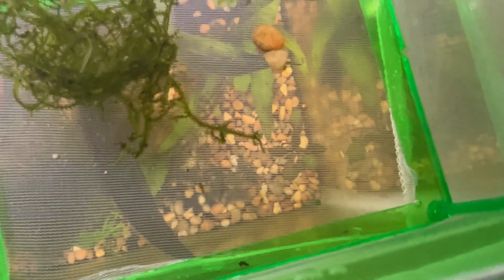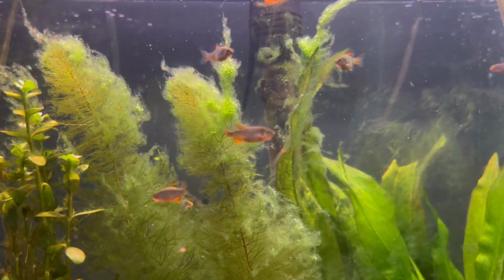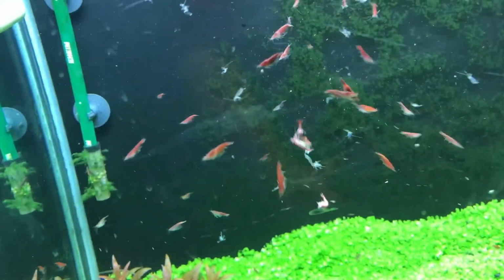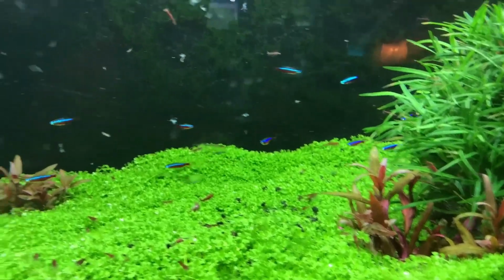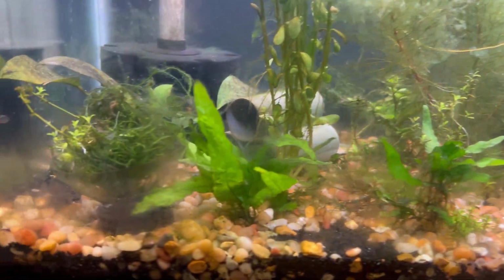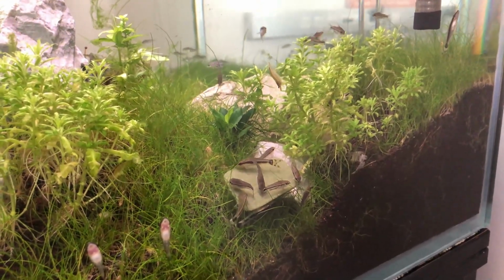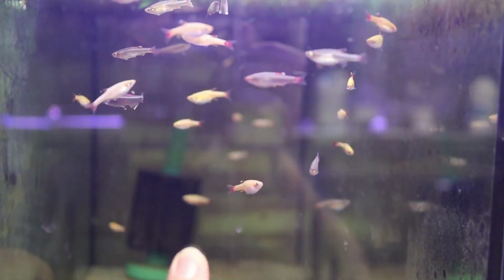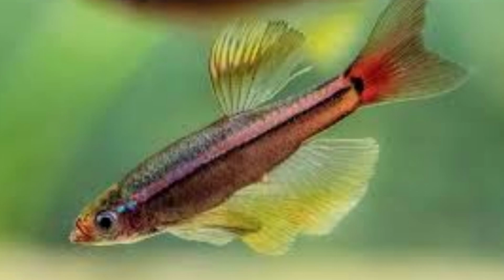How to Choose the BEST Fish for Breeding in Small Tanks (Beginner’s Guide to Profit!)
Thinking about breeding fish for profit but not sure where to start? In this video, I’ll walk you through how to choose the BEST fish for breeding in small tanks (10–20 gallons). Whether you’re a beginner or looking to expand your setup, I’ll cover top species like German Blue Rams, Cherry Shrimp, Celestial Pearl Danios, Pygmy Corydoras, and White Cloud Mountain Minnows. Learn about their breeding requirements, how long it takes to raise fry, and tips for maximizing profitability. If you’re ready to start your fish-breeding journey, this is the video for you!

👉 What you’ll learn:

Top fish species for small tanks

Breeding requirements for each species

How long it takes to raise fry to sellable size

Tips for maximizing profit in fish breeding